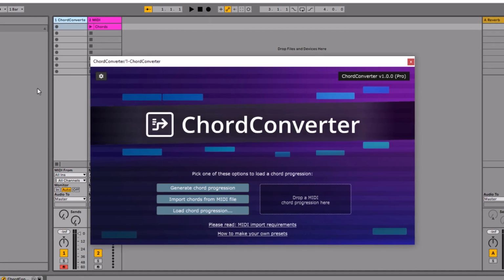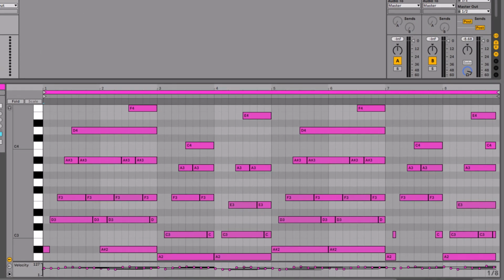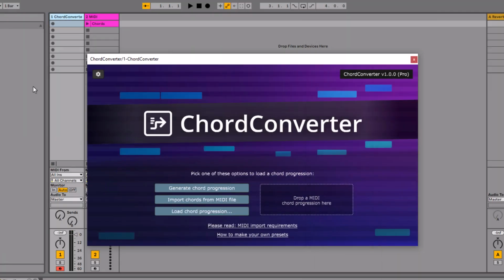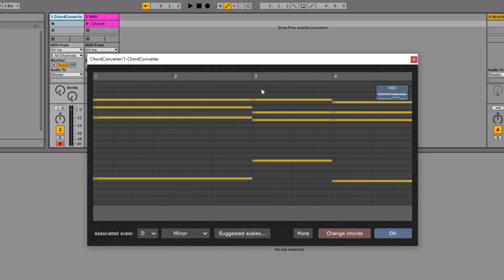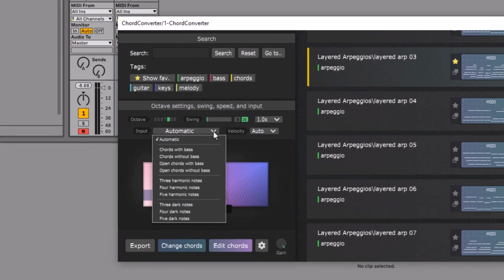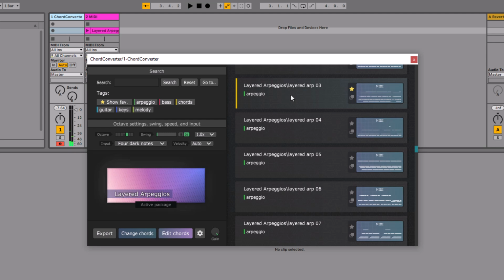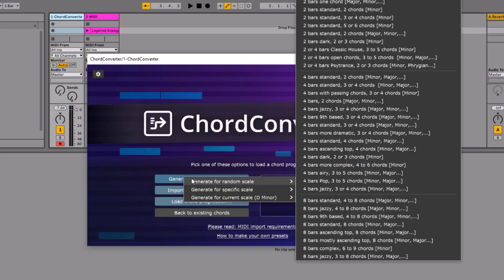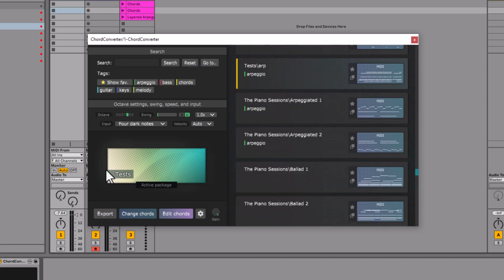ChordConverter walkthrough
♥ Join the FeelYourSound newsletter to get a subscriber discount on ChordConverter, ChordPotion, and other songwriting products

00:00 The general concept
00:50 Examples
02:00 Walkthrough
05:29 Creating own presets